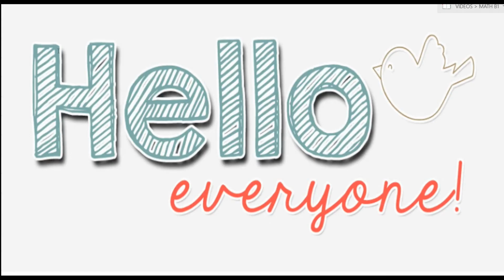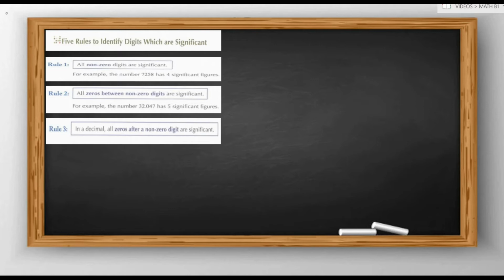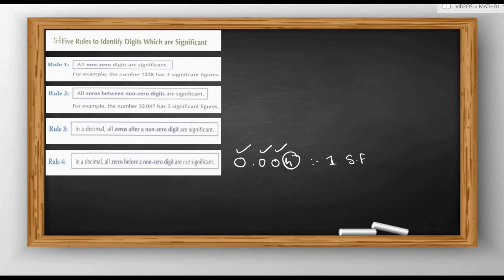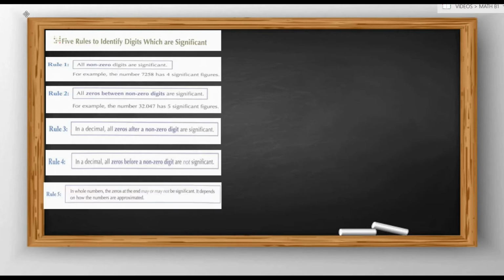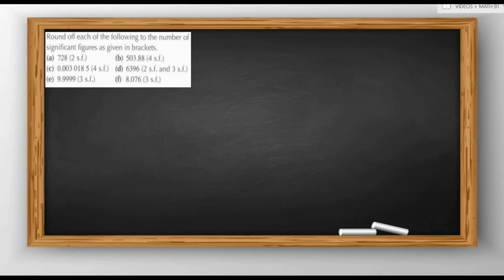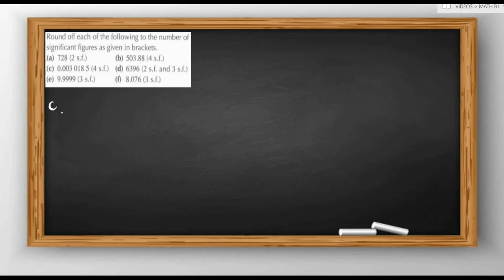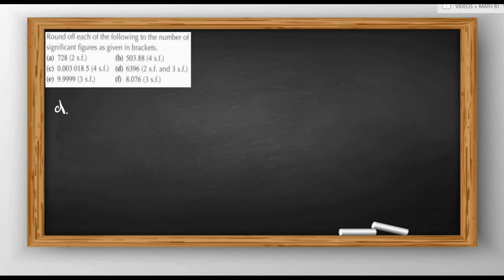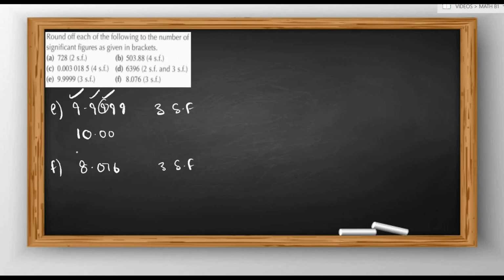MATH | Best Video To Learn Significant Figures | Learn Significant Figures in 7 Minutes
Title: Mastering Significant Figures

Description:
Welcome to our comprehensive guide on significant figures, where we unravel the importance of precision in measurement. Whether you're a student striving for accuracy in scientific calculations or a professional in the field of science and engineering, understanding significant figures is crucial for maintaining precision.

In this enlightening presentation, we delve into the fundamental concepts of significant figures, exploring how they help convey the accuracy and reliability of measured quantities. Join us as we demystify the rules for determining significant figures in both numerical values and mathematical operations.

Follow along as we discuss practical examples and scenarios, illustrating how significant figures are applied in various scientific disciplines, including chemistry, physics, and engineering. Learn how to properly round numbers to the appropriate number of significant figures and avoid common pitfalls in measurement and calculation.

Discover the significance of trailing zeros, leading zeros, and zeros between significant digits, and how they impact the determination of significant figures. Whether you're conducting experiments in the laboratory or analyzing data in research, mastering significant figures is essential for producing reliable and reproducible results.

Don't miss out on this invaluable tutorial that will empower you to navigate the world of measurement with confidence and precision, ensuring the accuracy of your scientific endeavors.